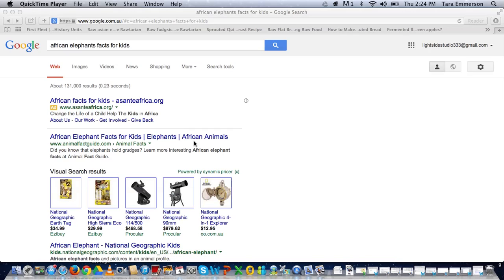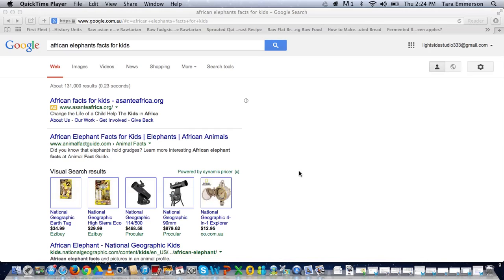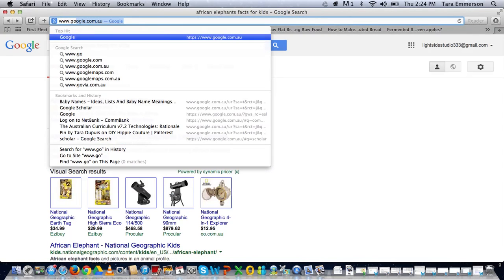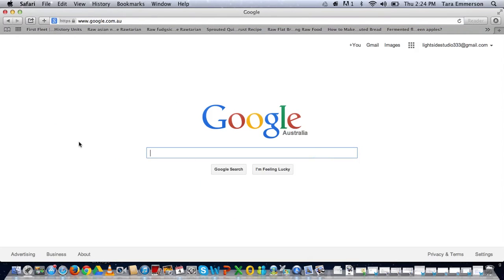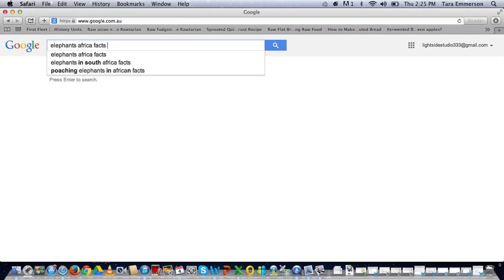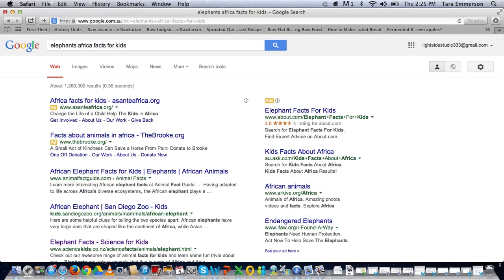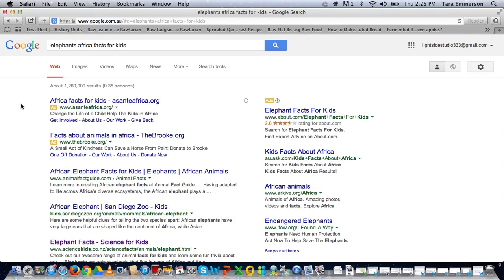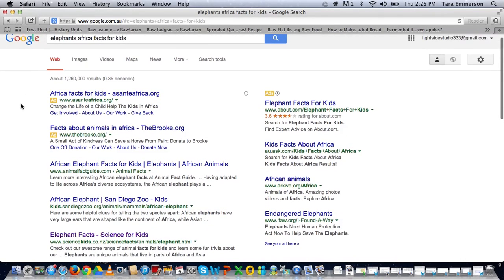Digital technology resource primary grade 3-6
How to research on the internet using key words
How to stay safe on the internet